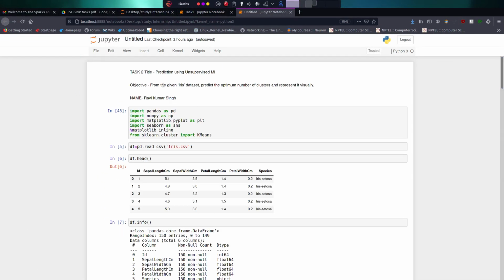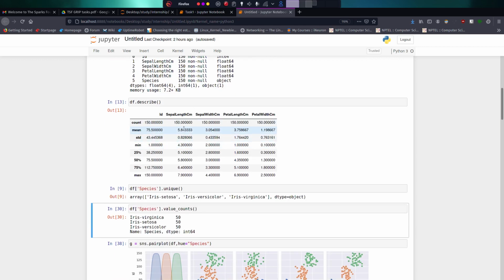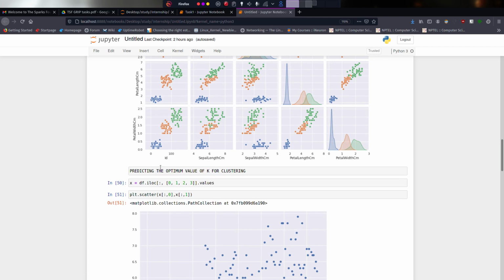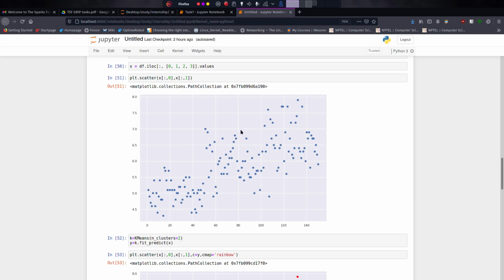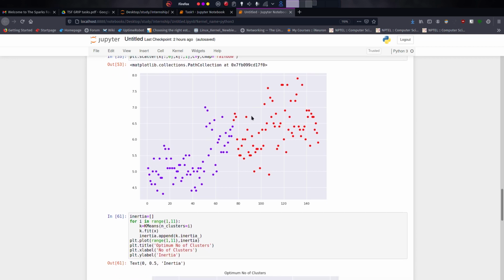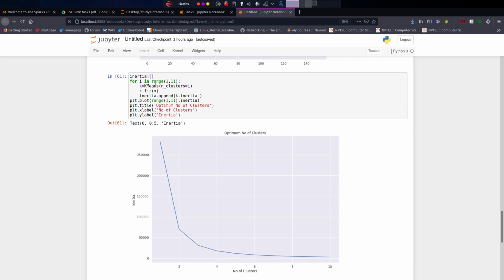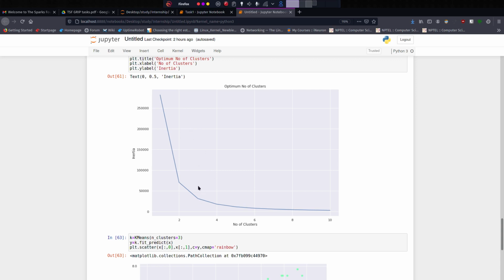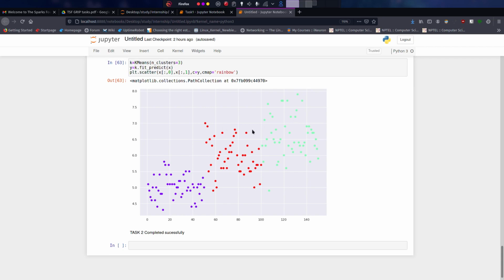Task2 : Prediction using Unsupervised ML